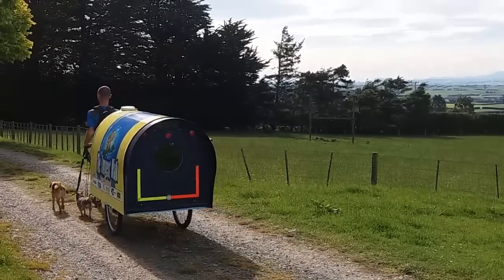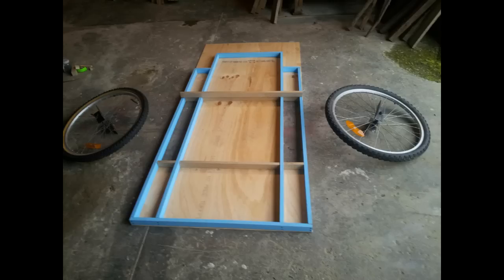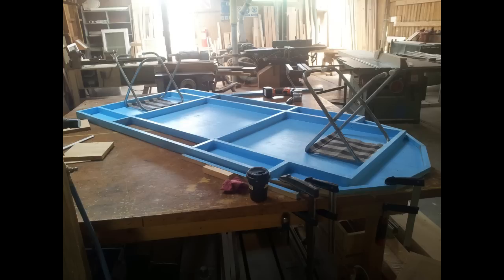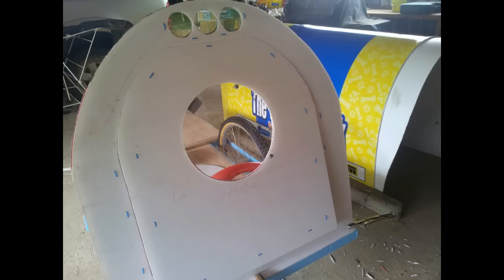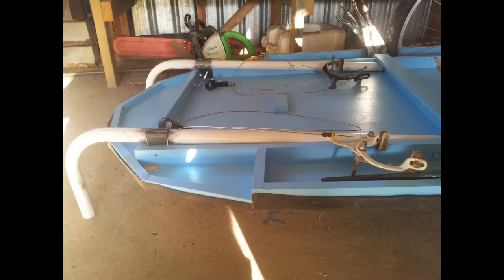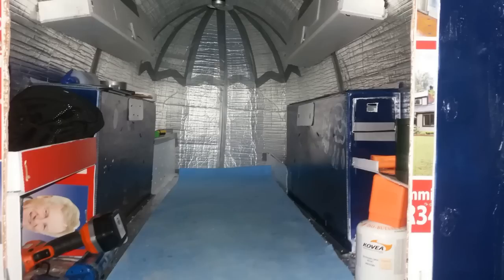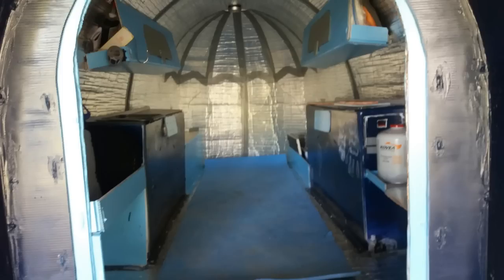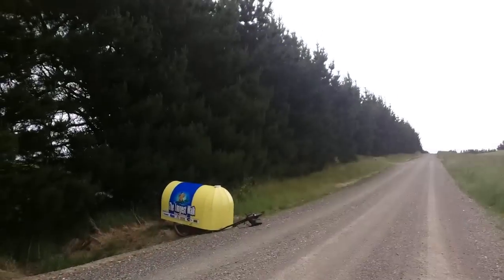DIY Micro Camper Rickshaw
This video details how I built The Longest Walk micro camper.

On January 7th, 2017 my dogs and I started on a journey around New Zealand to visit animal welfare organisations throughout. It's an attempt to encourage New Zealanders to be proactive in getting involved with animal welfare organisations big and small.

We're travelling with and living in a micro camper based on Paul Elkins' design, which can be seen

You can see they are pretty much the same as mine is built from his plans (linked on his video and available for purchase). The main difference is the way that it is designed to be pulled.

If you built straight from his plans and had the time, you could probably get it built in about 2-3 weeks. Maybe less. As it was, I had to redesign a few bits and was also building it in two stages to allow transport. It was built to a kind of 'kitset' stage before moving to a different town, where it was to be assembled. My build took around 2 months of actual building time.

While you are here, why not check out the website at
for more information and updates about what we are doing. If you support animal welfare organisations, you may also like to consider donating to our campaign at:

Thanks for taking the time to check it out